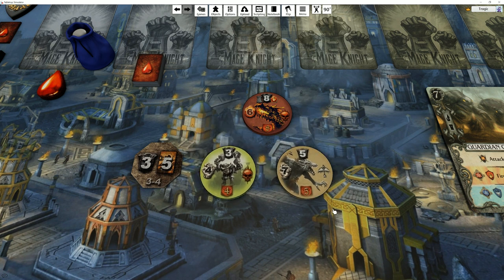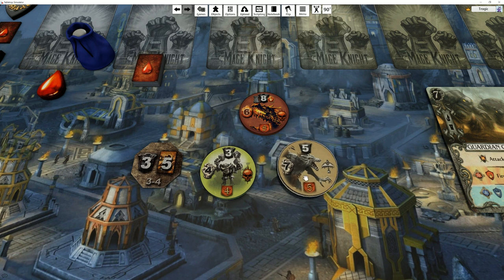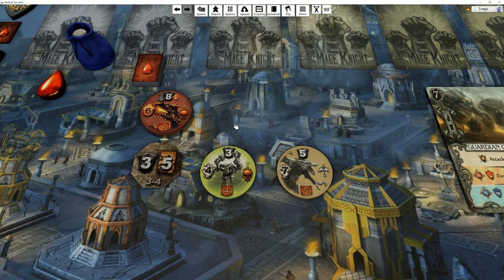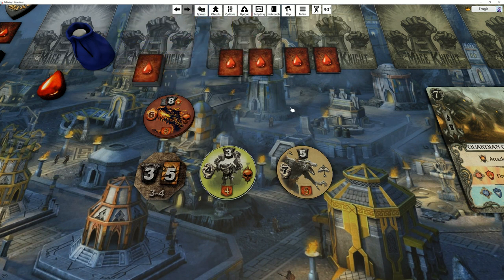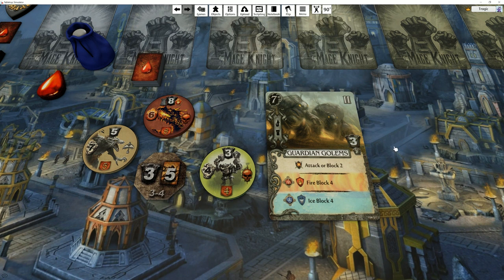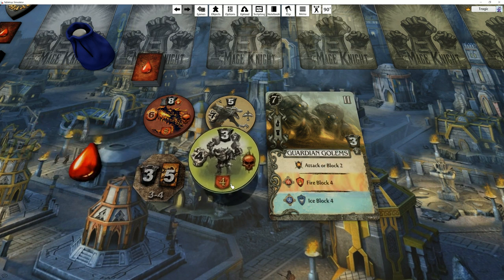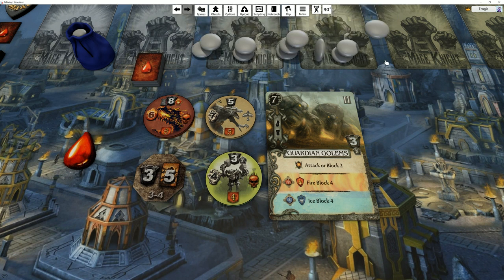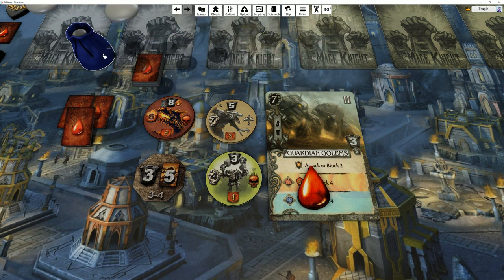Mage Knight - Blocking, Wounds, Brutal and Swift